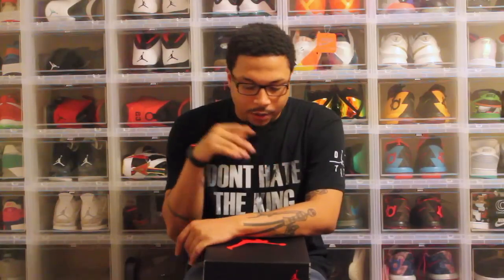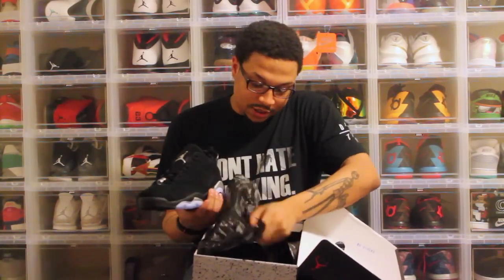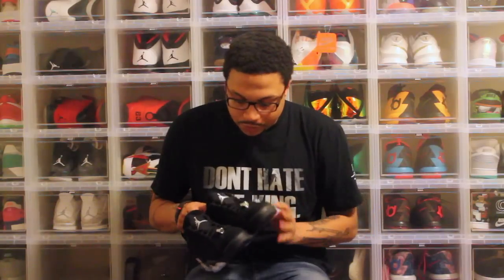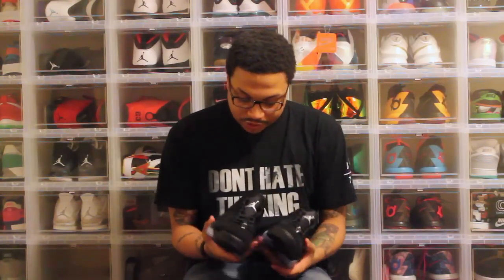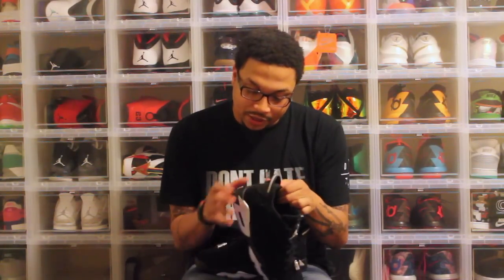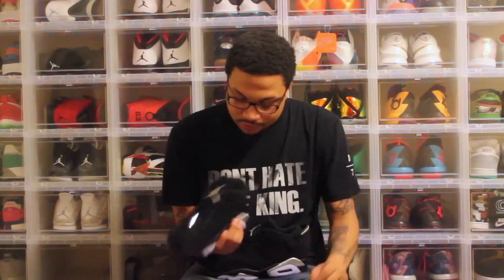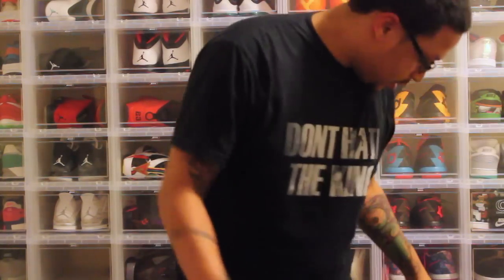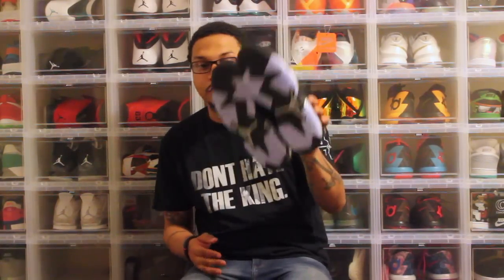Review: Air Jordan 6 Low - "Chrome"